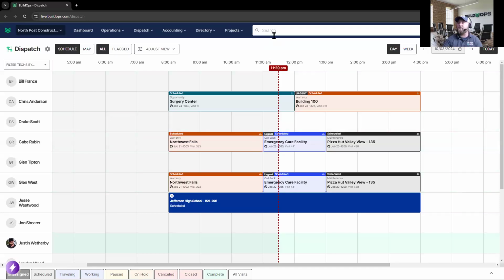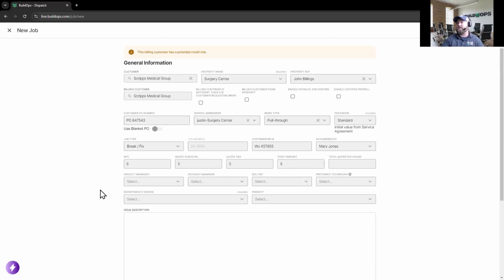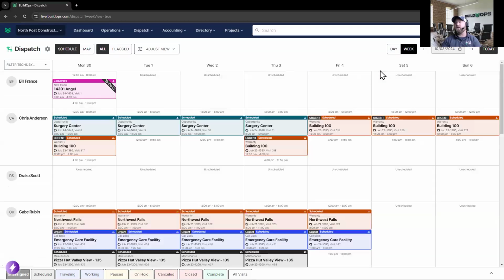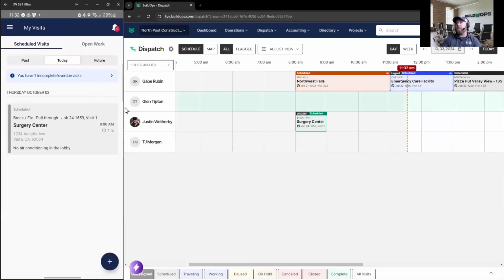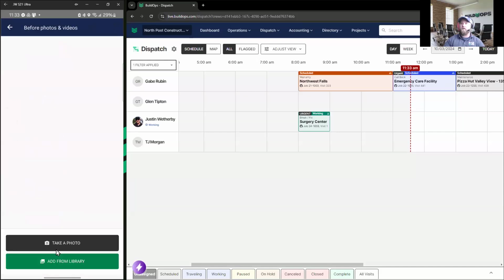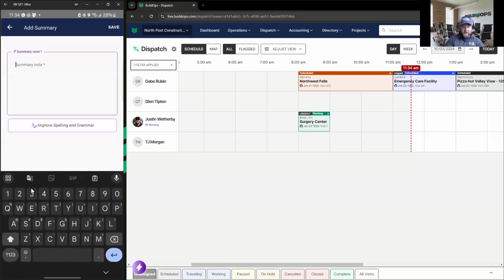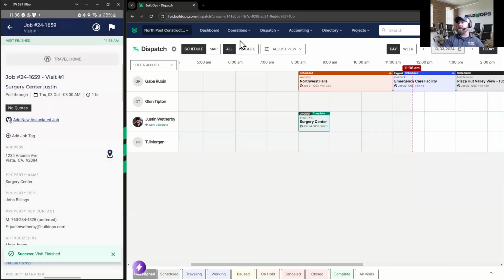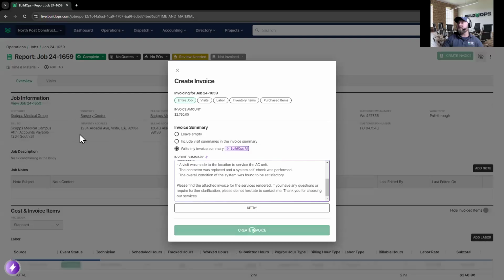BuildOps: The Ultimate Service Toolkit for Commercial Contractors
See how commercial contractors use BuildOps to get the right tech on every job, boost efficiency and cash flow, and close more deals— faster.

BuildOps gives you the tools to streamline every aspect of your service management. See for yourself.